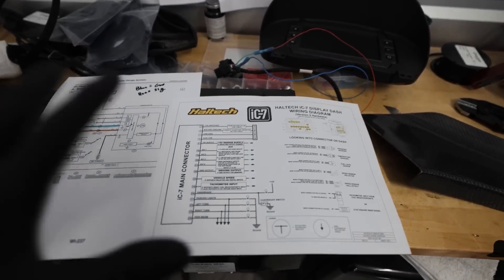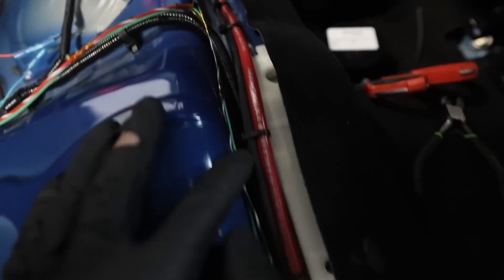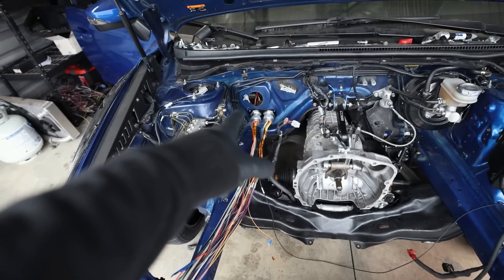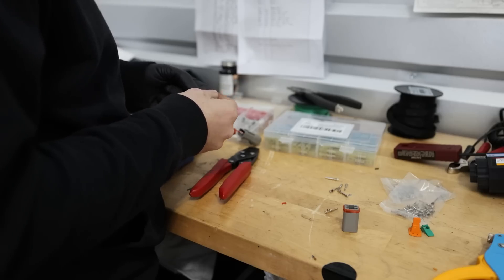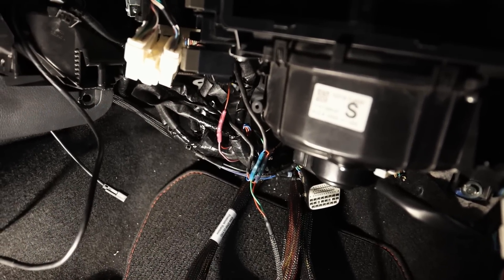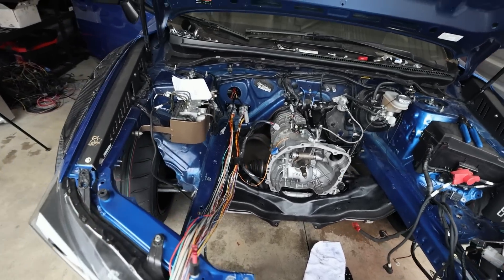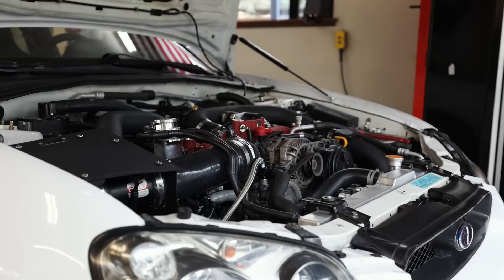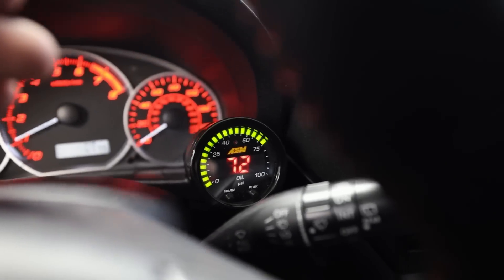My Subaru WRX STI Is Ready for it's New EG33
My 2017 Subaru WRX STI is now ready to accept its new EG33 Which ships back from Outfront Motorsports tomorrow. We have the WRX Electronic Steering Rack and subframe swapped in, and the Steering Rack Wired up and ready to go. Today We integrate the Haltech Elite 2500 Into the OEM Canbus of the car so the two ECMs can communicate. The last of the interior wiring is done as well which is the OEM Fuel Level sensor to work with the Haltech IC7 Display. At this point, this should be smooth sailing to get the STI Running Again!

Tools For The Garage:
3/8" Socket Seet
1/4" Socket Set
3/8" Impact Gun
3/8" Ratcheting Wrench